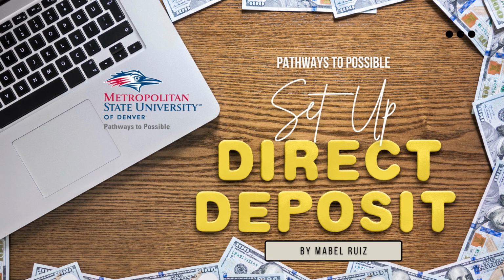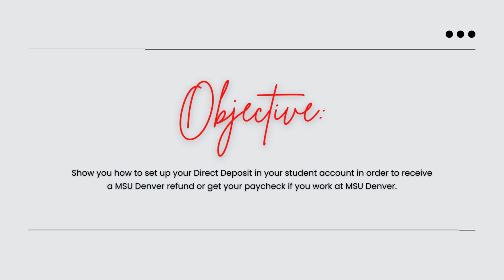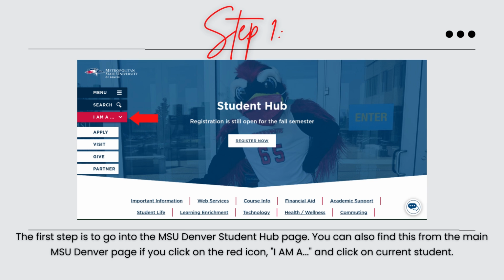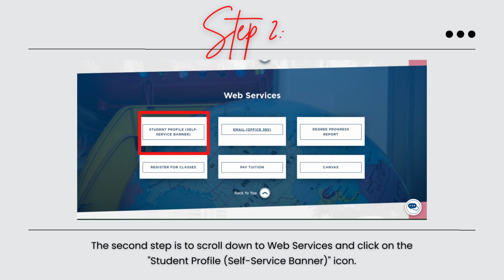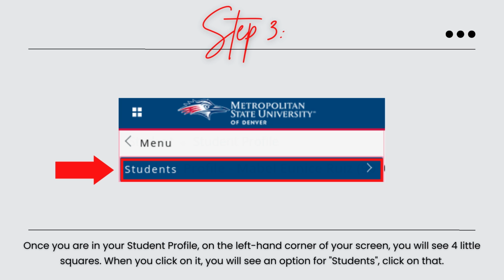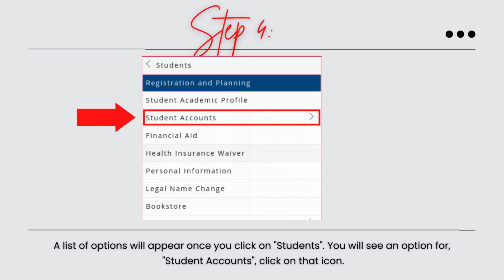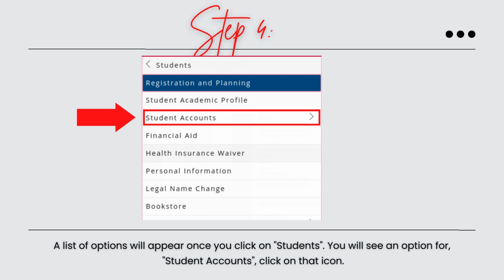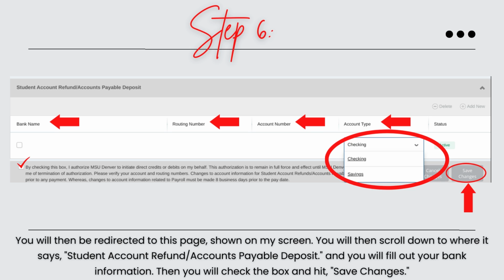How to Set Up Direct Deposit Tutorial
This is a quick tutorial on how to set up your direct deposit. Hope this helps! :)